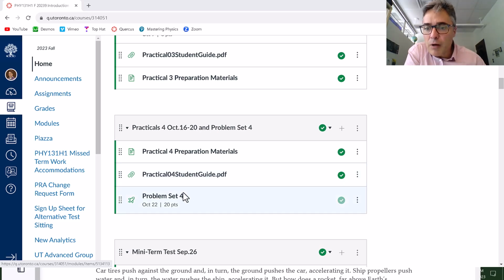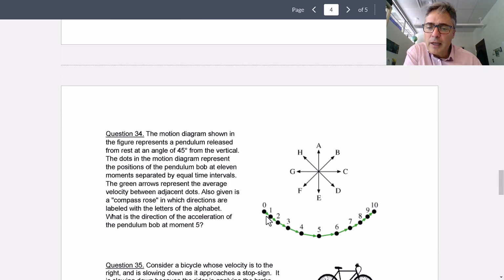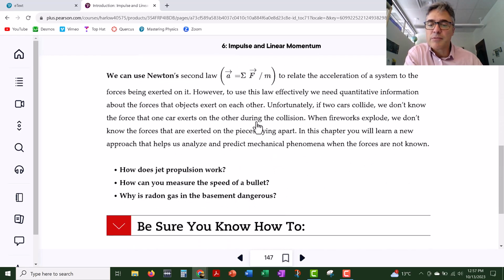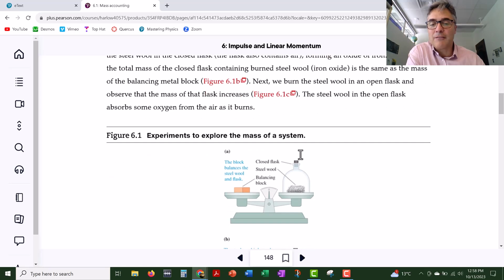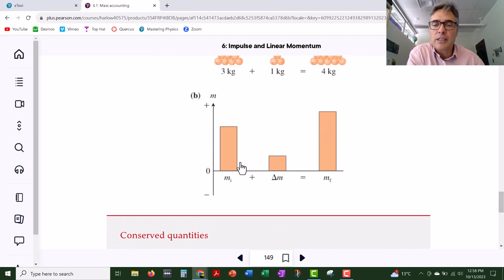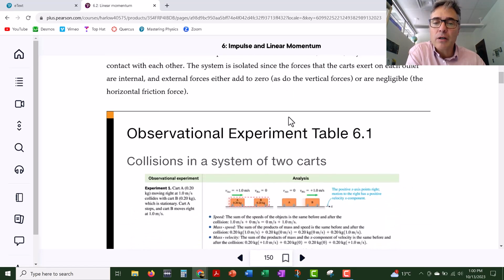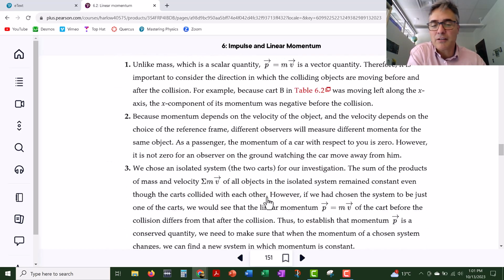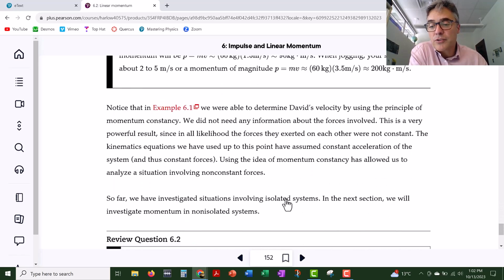PHY131 Fall 2023 Pre-Class 16